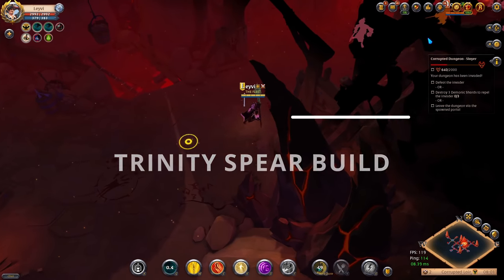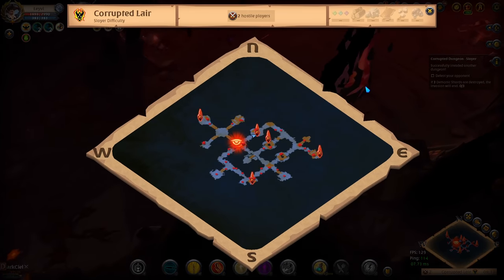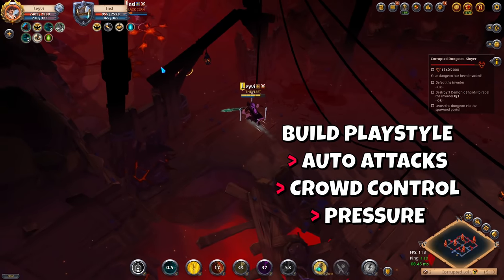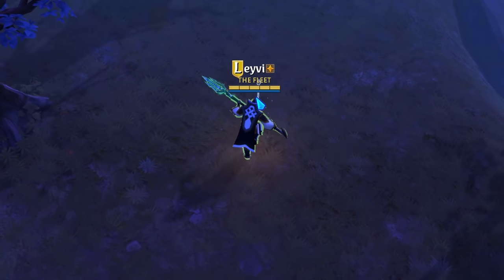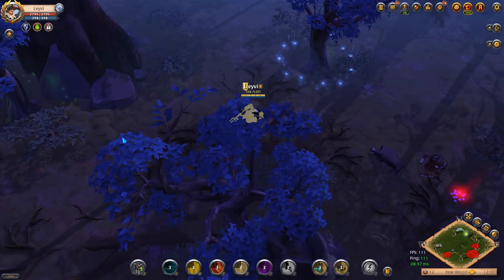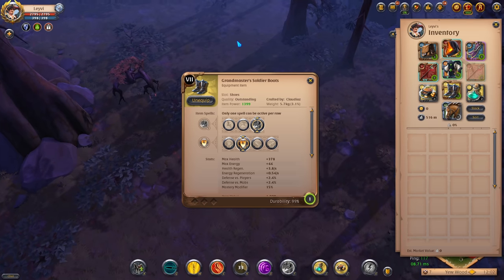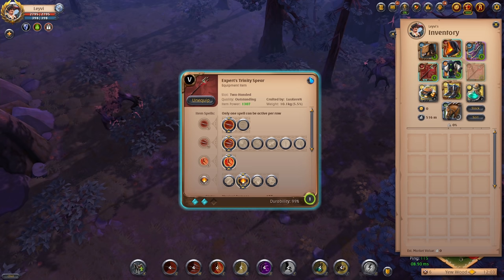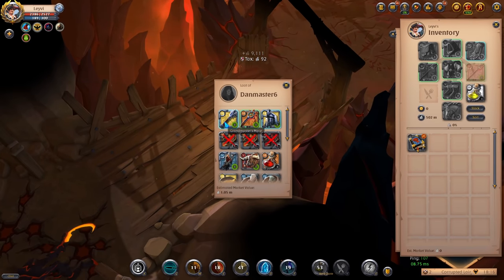Trinity Spear Build for Corrupted Dungeon in Albion Online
A Trinity Spear build for the Corrupted Dungeon in Albion Online that's very strong but also difficult to master. In this AlbionOnline guide I explain everything about this spear build. You can use it on the Hunter, Stalker and Slayer levels of the Corrupted Dungeons.

Timestamps
00:00 Intro: Trinity Spear Build
01:29 Playstyle
02:50 Weapon
05:21 Cape
05:33 Helmet
05:56 Armor
06:19 Boots
06:41 Food
06:55 Potion
07:09 PvE Abilities
07:27 Item Alternatives
08:46 Like and Subscribe